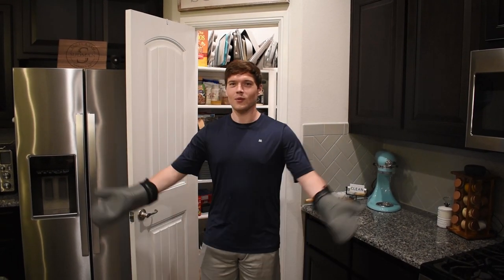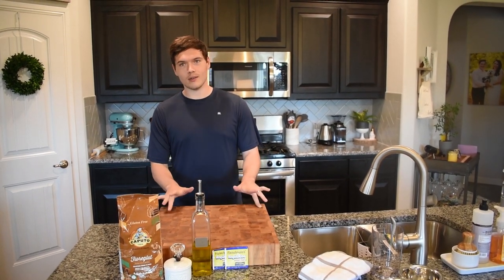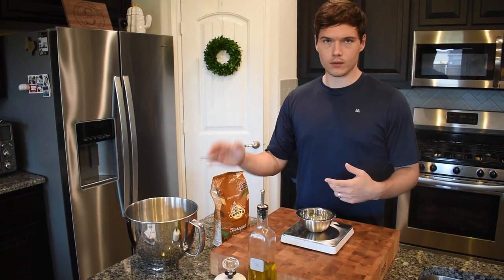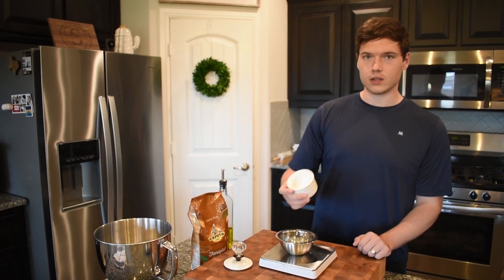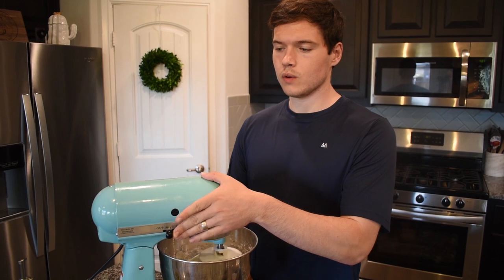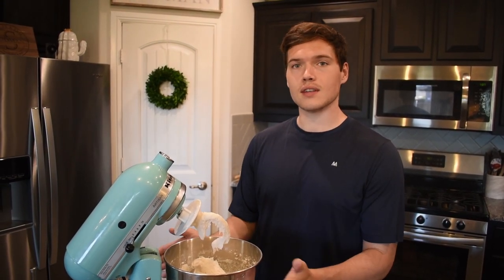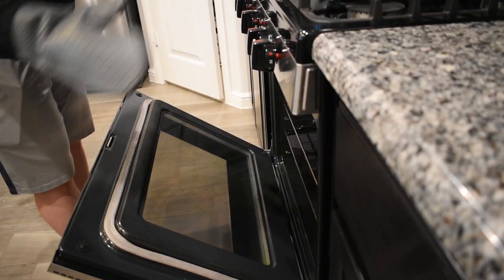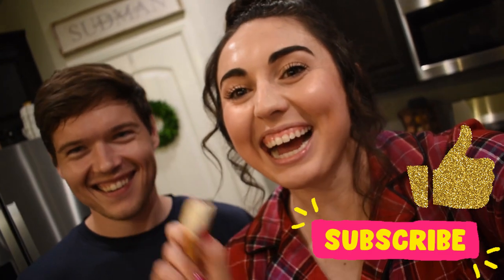BEST GLUTEN FREE BREAD RECIPE🥖🍞🥐 - Homemade Bread How-To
I have Celiac and prior to going on our honeymoon, had not found a "to die for" GF bread. Since we returned from Italy, Sam has been working to perfect his homemade gluten free bread. After many requests for the recipe, we've decided to create a How-To. All instructions and ingredients are listed below. Hope you enjoy!

We are thinking of creating a "Sizzle With Sam" series where he will share a tried and true recipe each week. Let us know what you think!

Ingredients needed:
-1000g or 1 bag of Caputo Fiore Glut Flour
- 850g of warm water
- 20g of yeast (active dry or instant works great)
- 35g of salt (I used kosher)
- 50g of olive oil

Equipment:
Kitchen Scale, Stand Mixer with Bread Hook, Oven, Dutch oven with lid

1) In the stand mixer's bowl, mix the water and yeast until combined.
2) Pour half of the Caputo Fiore Glut Flour into the water and yeast mix.
3) Start your mixer on low, slowly incorporating your olive oil and salt.
4) Pour in the rest of the flour and mix, starting on low and raising to medium, for 3-4 minutes.
5) Remove dough hook, cover bowl and leave to rise for an hour or so.
6) Pre-heat oven with your cooking vessel to 425 F for at least an hour.
7) Portion around half of your dough out with well oiled hands, smooth into a ball and place into the bottom of your oiled cooking vessel. Freeze the rest of the dough for later use or make a second loaf.
8) Cook covered for 30 minutes.
9) Remove lid and cook uncovered for another 15-20 minutes or until your desired texture is reached.
10) Let cool for at least an hour on a cooling rack before slicing.
11) Enjoy!!!

This bread goes great with a little olive oil and balsamic vinegar, or even with plain old butter when toasted!

You can purchase our preferred gluten free bread flour